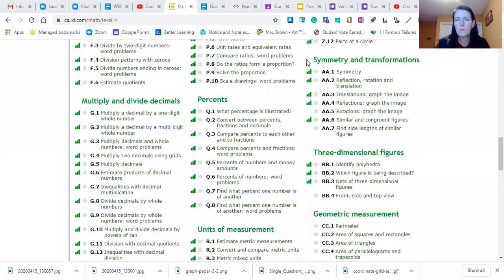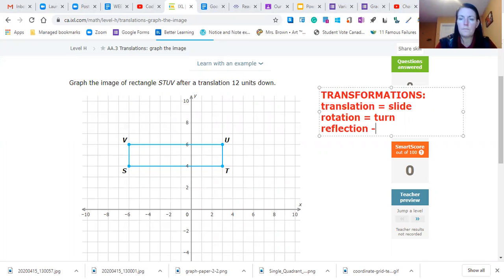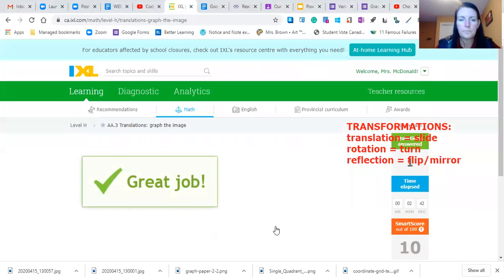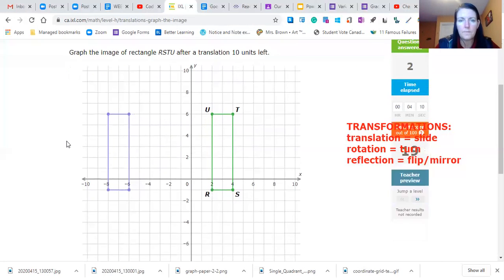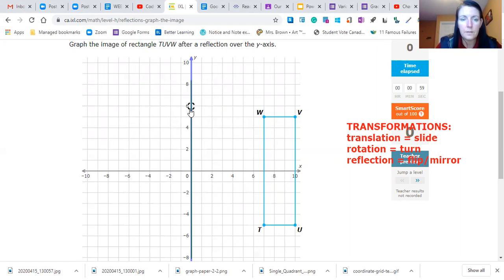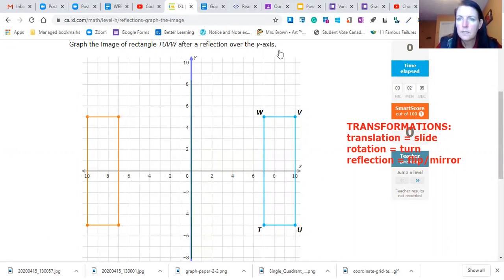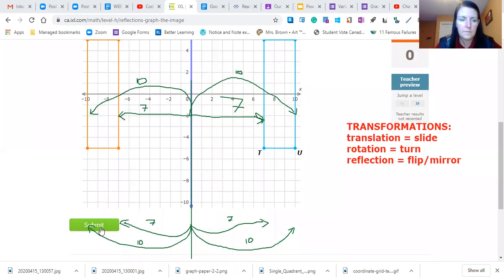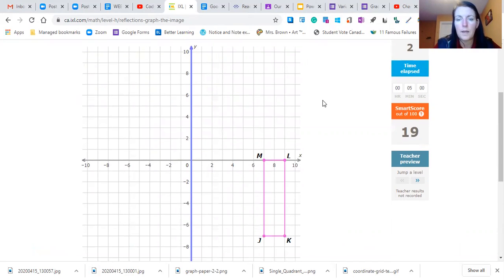Gr 6 IXL AA3&4 Math Lesson